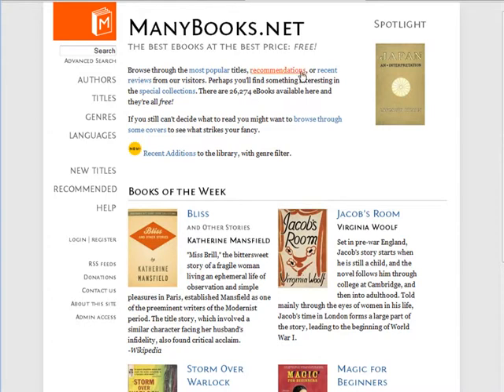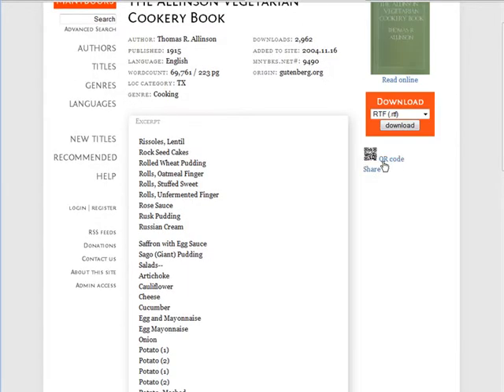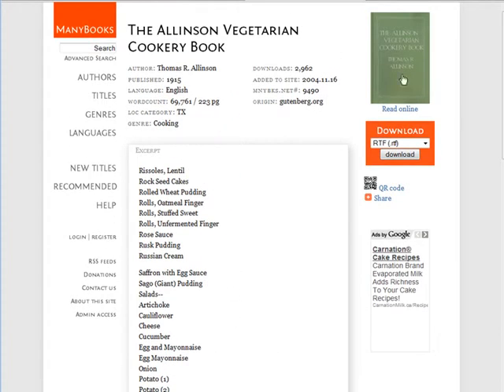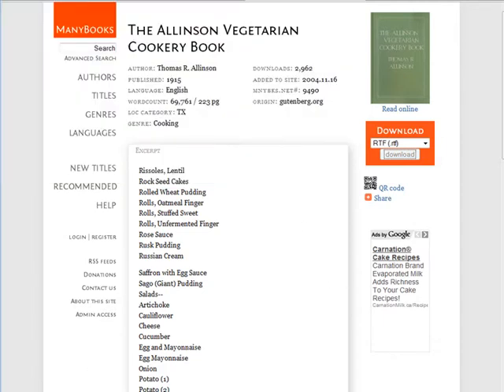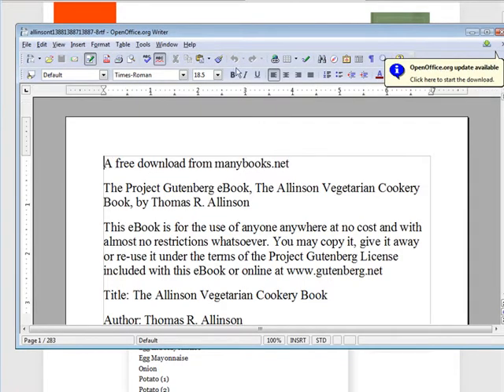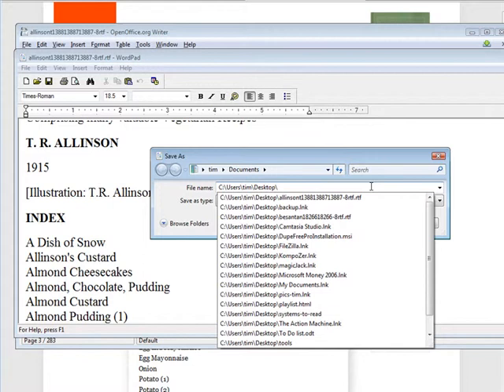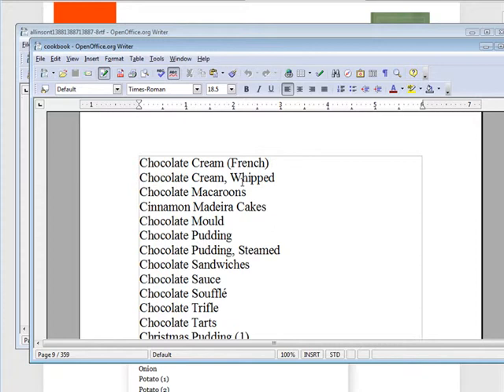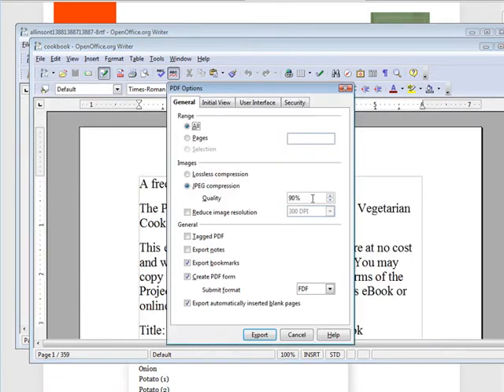Internet Marketing Tutorial - How to Source An Information Product for Free from the Public Domain